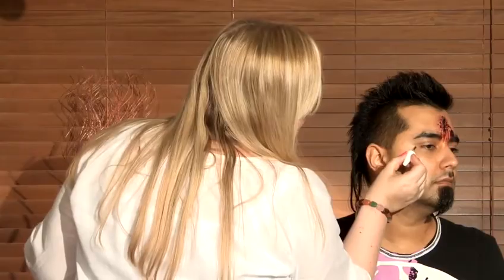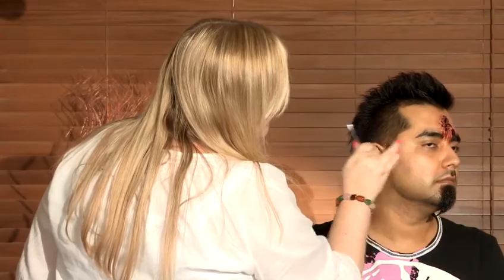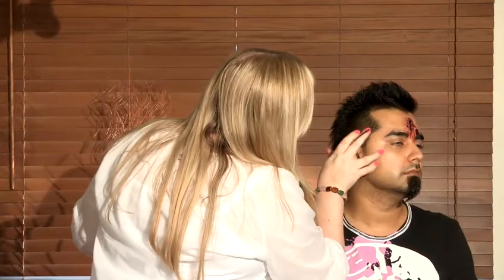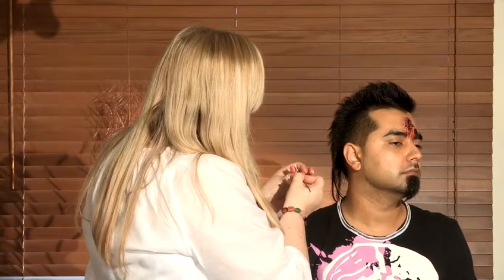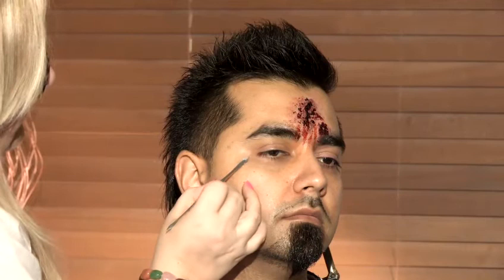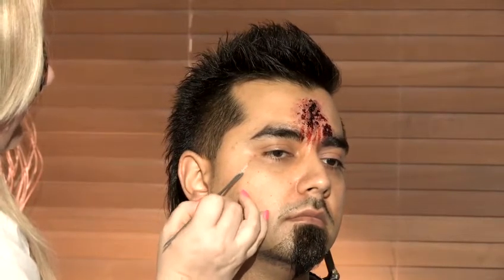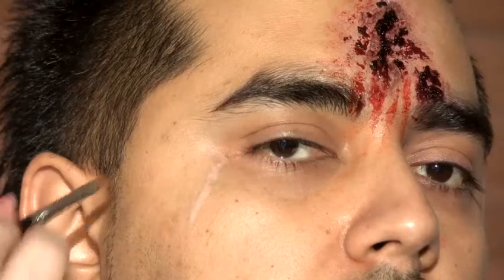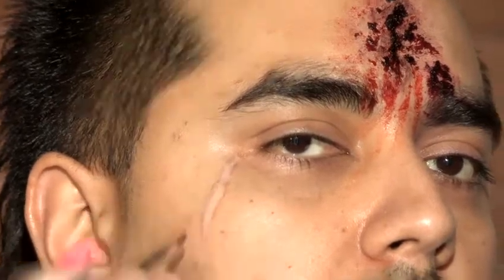How To Create A Scar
This guide shows you How To Create A Scar